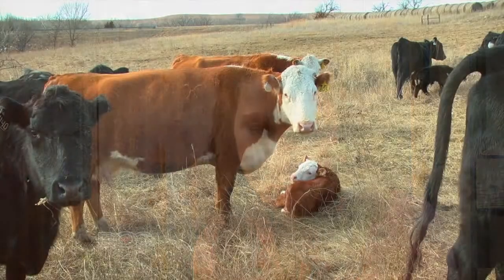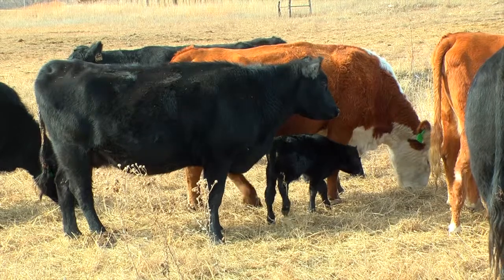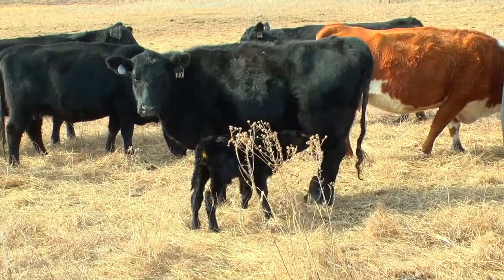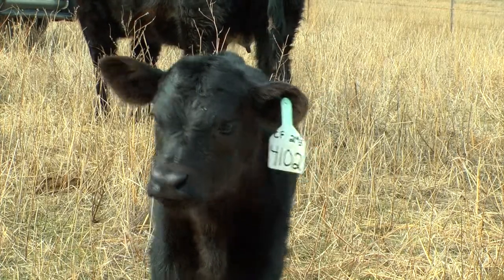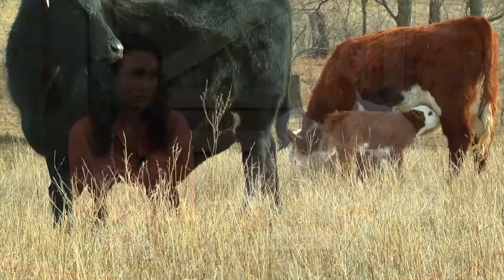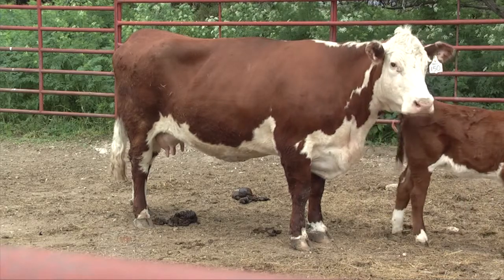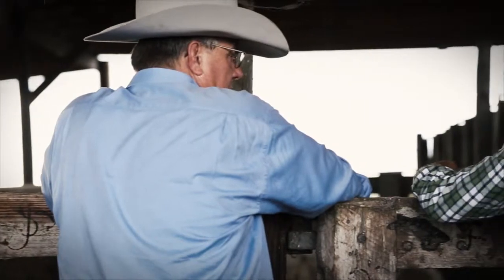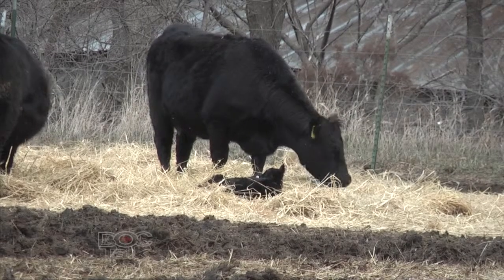DocTalk Show 148 web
Dr. Dan Thomson is on the road at Iowa State University with special guest Dr. Locke Karriker discussing Swine Health and preventing lameness in the industry.